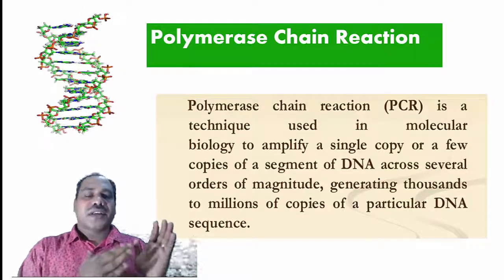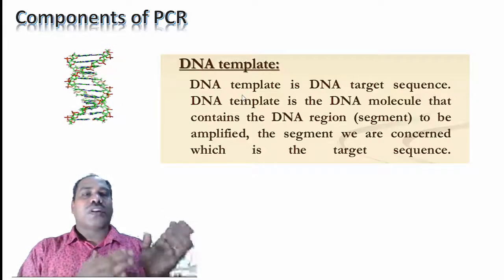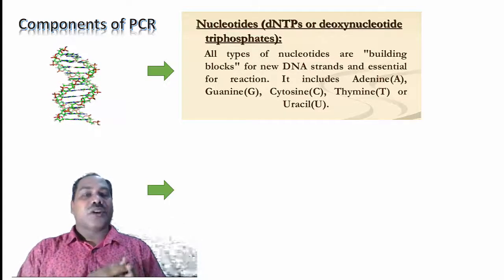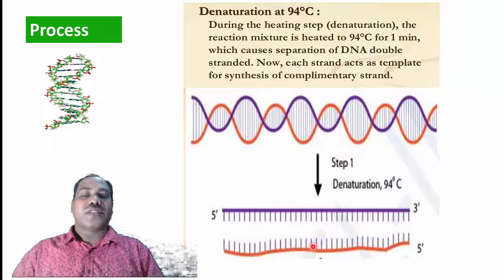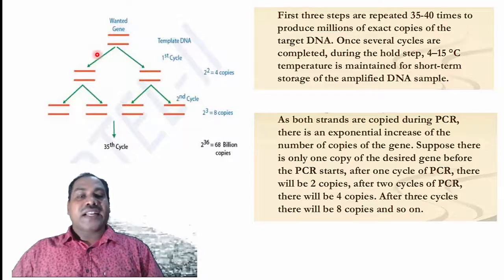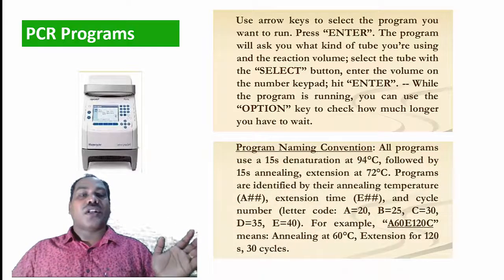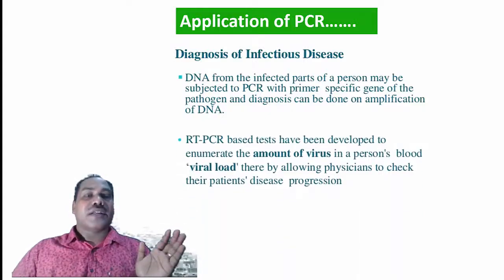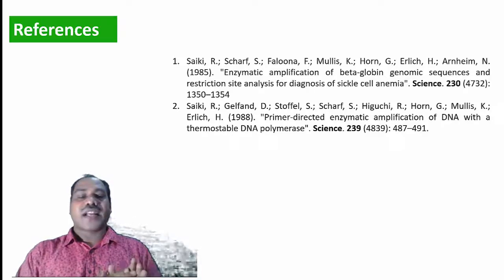Polymerase Chain Reaction (PCR) by Dr. Debabrata Panda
Basics of PCR, Process, Instrumentation of PCR and Applications of PCR